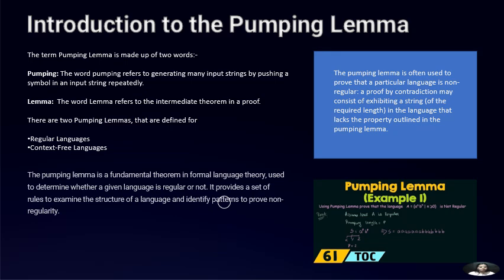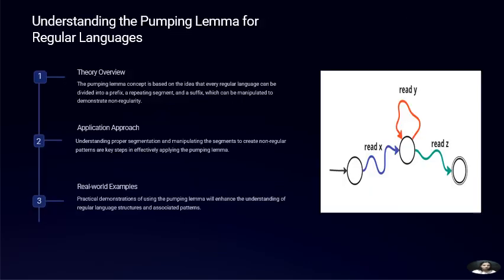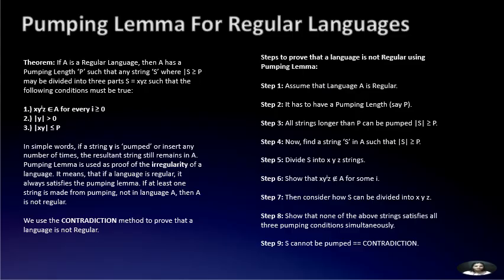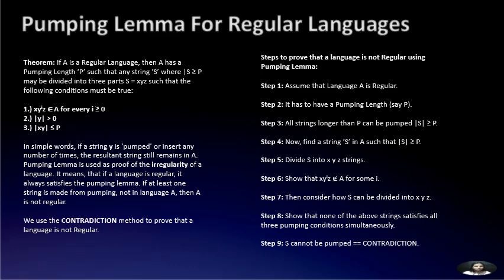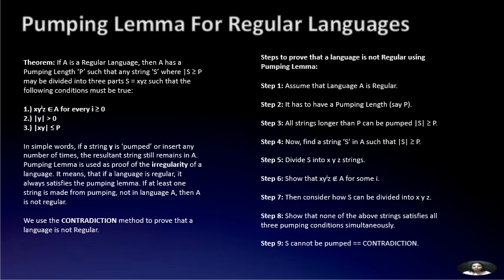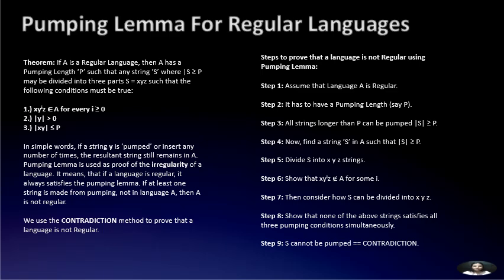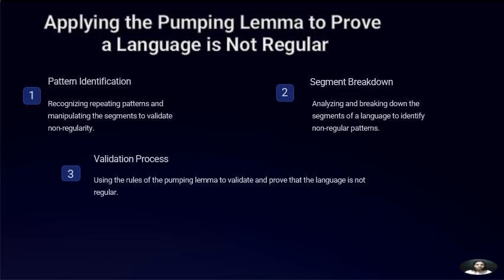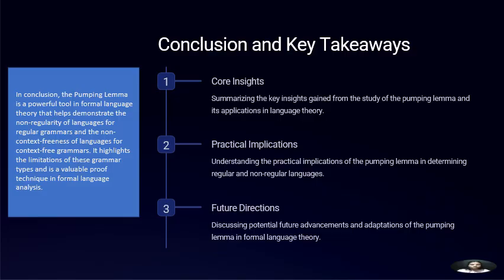PUMPING LEMMA AND ITS APPLICATIONS atc 5TH SEM